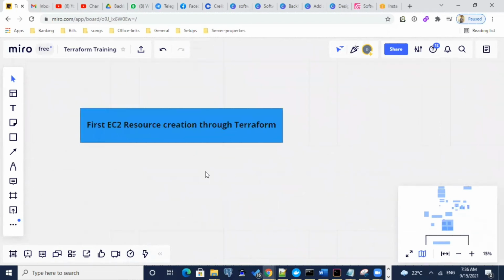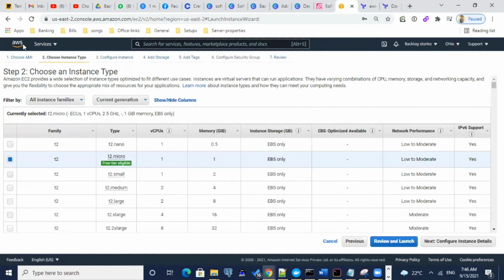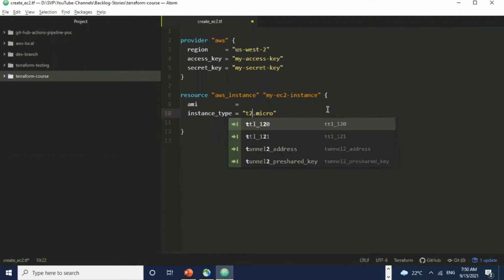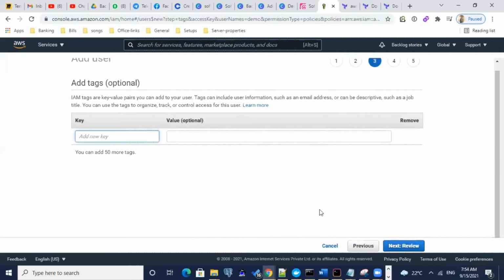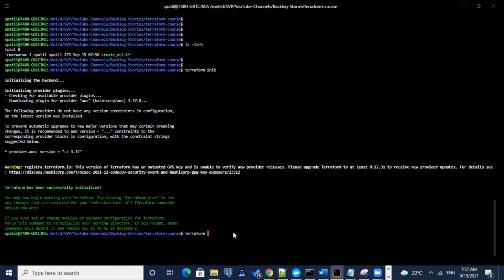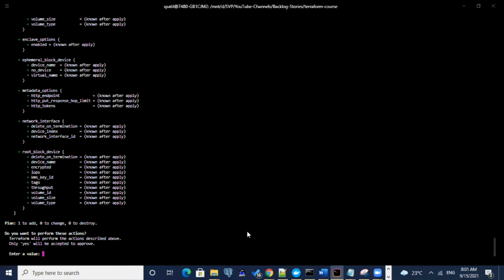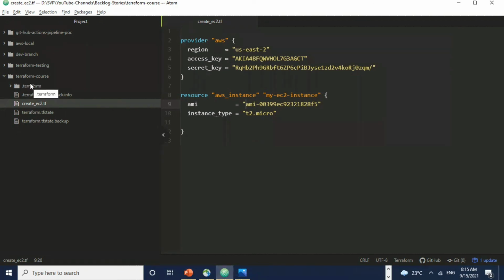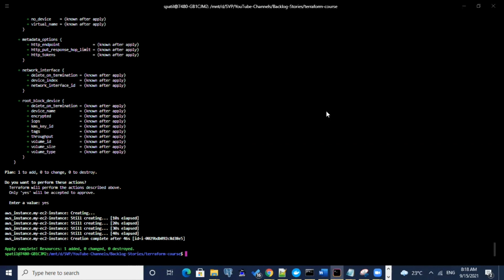Terraform EC2 Instance | terraform course | terraform online training | terraform tutorials